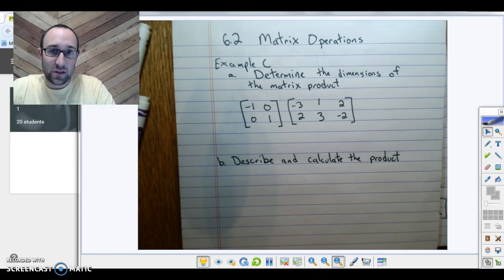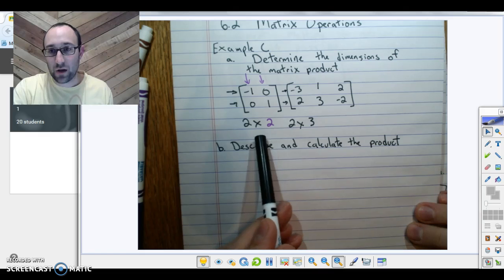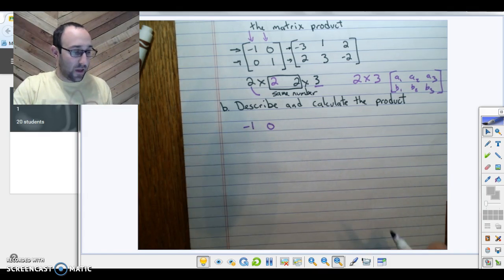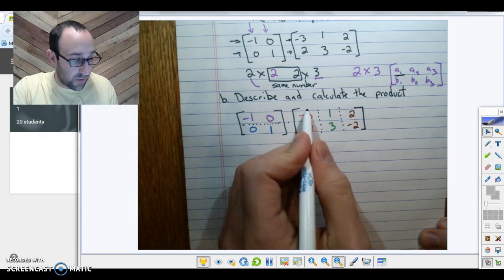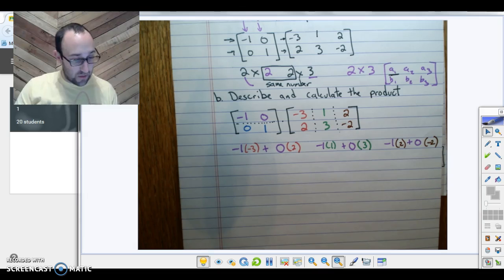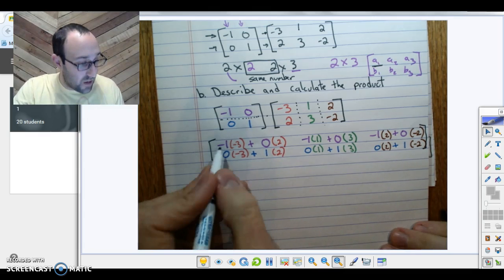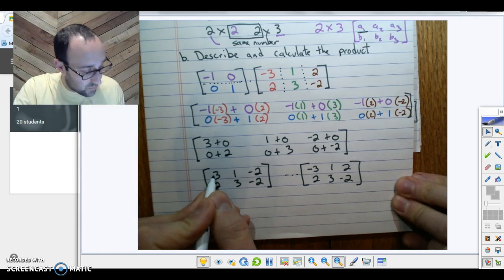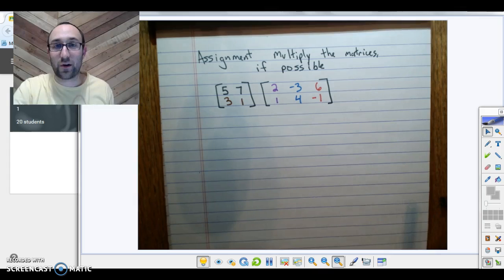Alg 2 6.2 Ex C